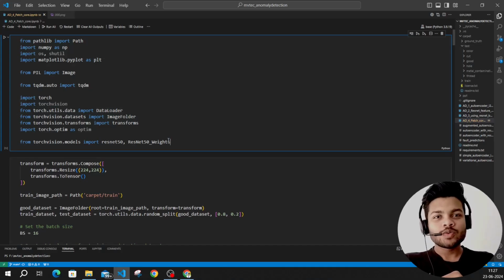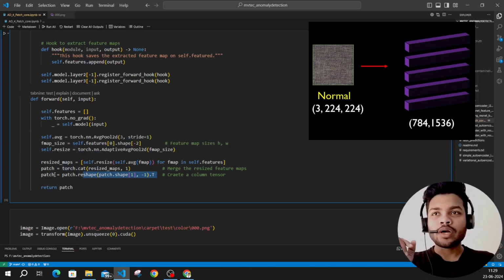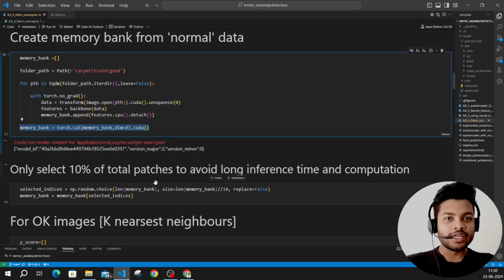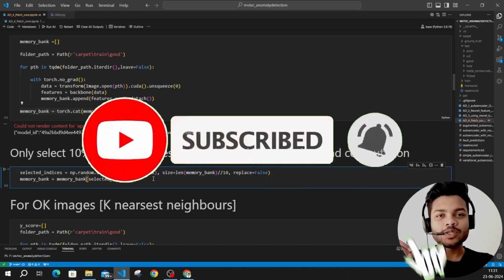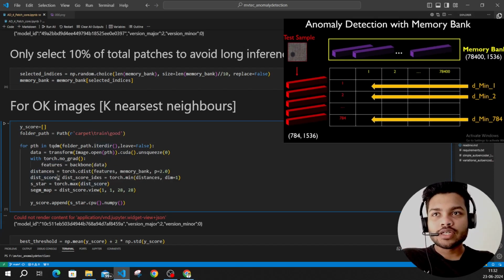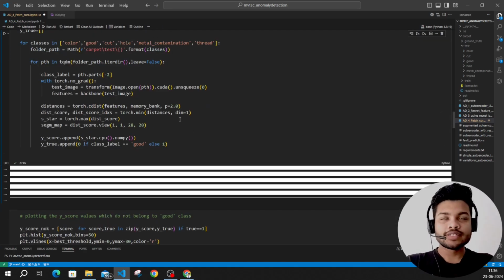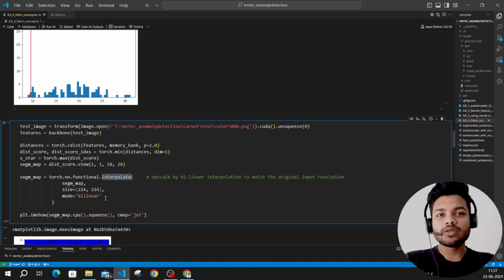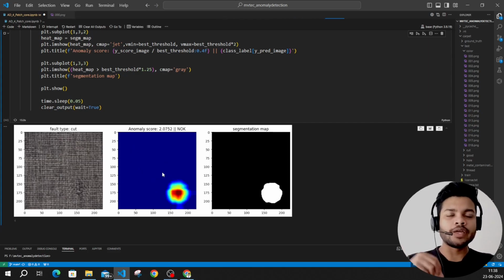#3 Anomaly Detection Computer Vision: Pytorch Project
Can AI-Based Computer Vision Detect Defects and Anomalies?

Time Stamps

0:00 - Introduction
1:01 - Intermediate Layers
2:08 - Memory Bank Creation
3:18 - Detecting Anomalies
4:01 - Feature Extraction

In this video, we explore a pioneering paper by Amazon scientists on using deep learning for manufacturing inspection. We will go through the Jupyter notebook implementation of the entire paper. The main advantage is this method doesn't require training.

🙌 If you found this video helpful and you're looking for personalized advice or consultation on the topic, I offer one-on-one consultations tailored to your needs.

t.

computer vision lectures
pytorch tutorial
pytorch tutorial for beginners
ai projects in python
ai project tutorial
amazon research
aws